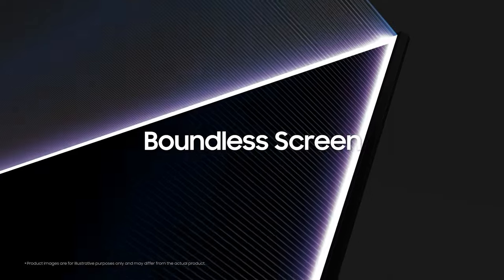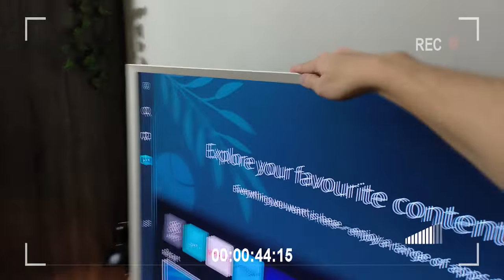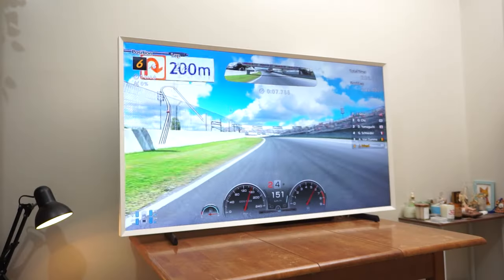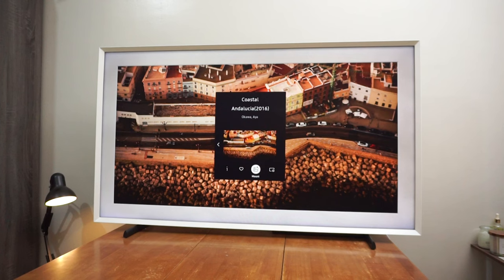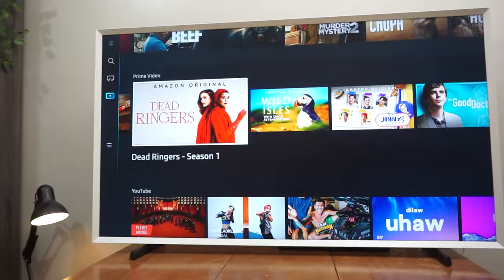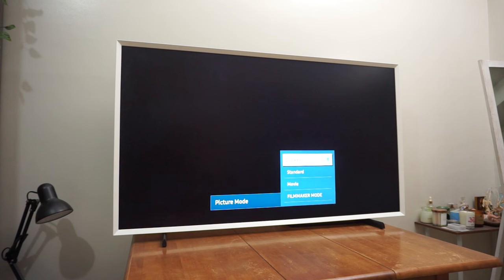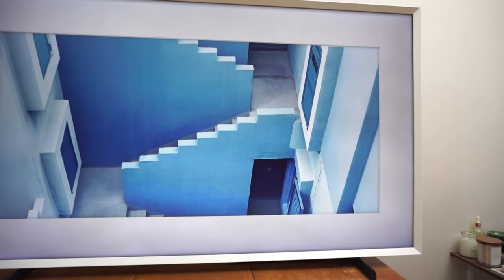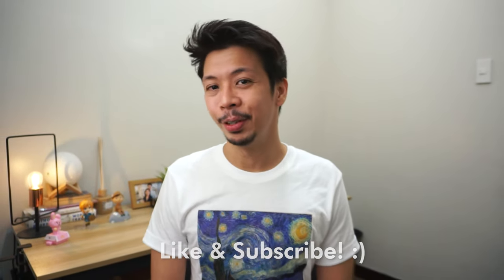Samsung The Frame TV: Turn everything to ART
Here's our review of Samsung's 2022 line of The Frame 4K QLED Smart TV. 🙂

Samsung The Frame 55" SRP: PhP 62,999
Samsung S801B Lifestyle Soundbar SRP: PhP 20,999